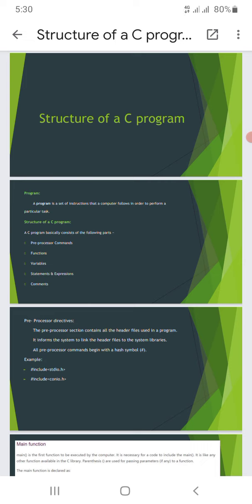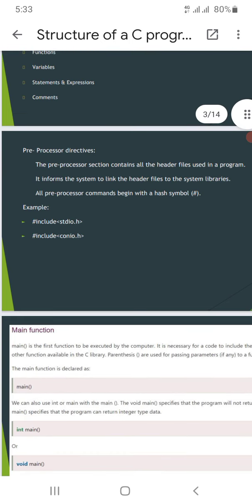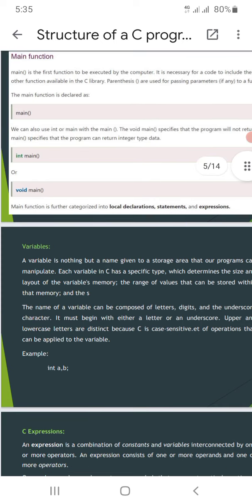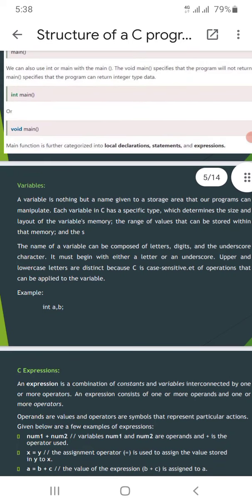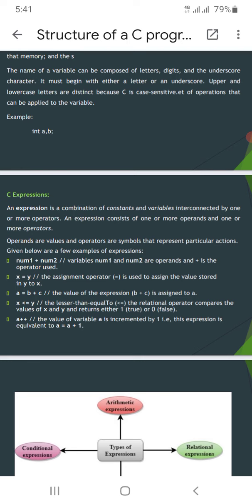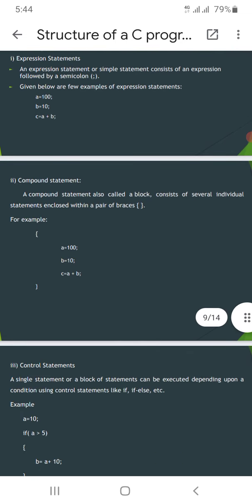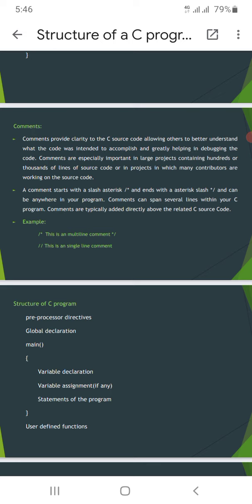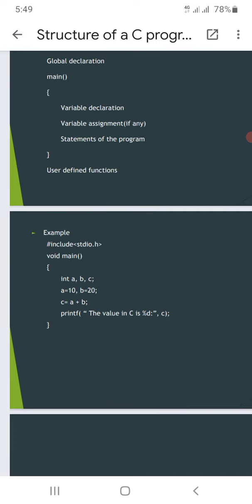about c program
basic of c programs,  about the c program,